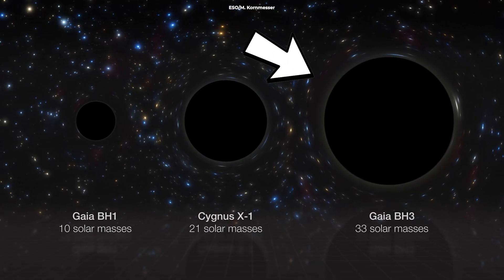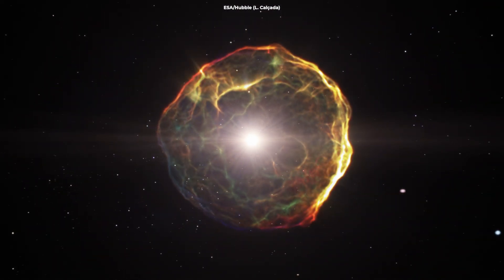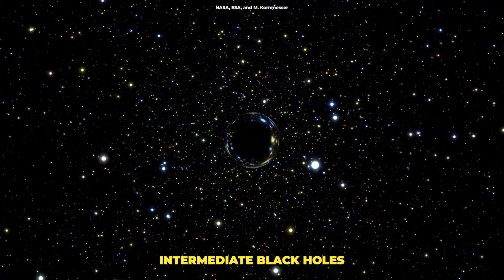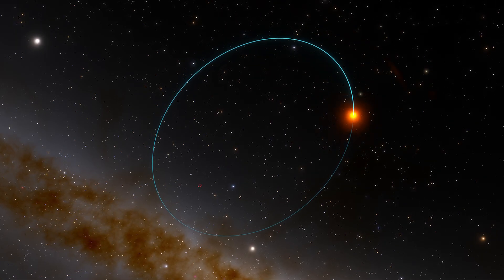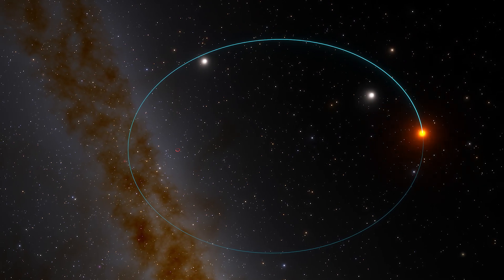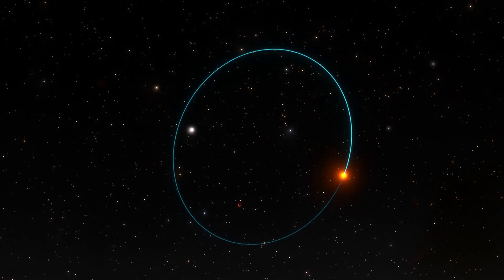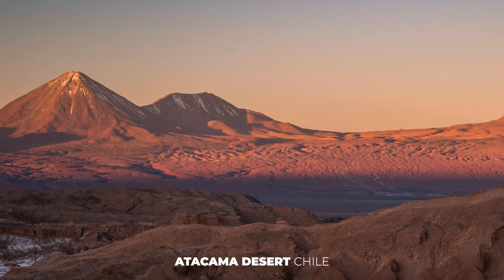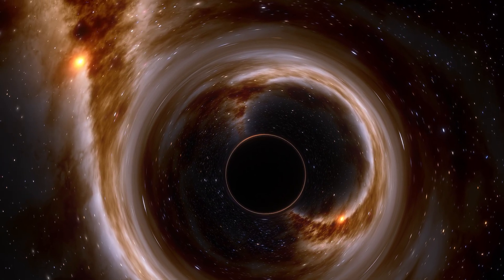Most Massive Stellar Black Hole in Our Galaxy Found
Scientists just found the most massive stellar black hole ever found in our galaxy, Gaia BH3, 33 times more massive than our Sun.

Produced, directed, and edited by:
Ardit Bicaj

Narrated by:
Russell Archey

Graphics:
Space Engine
ESA/Hubble (L. Calçada)
ESO/M. Kornmesser
NASA

A big thank you to our lovely channel members:
Joseph Pacchetti
john roberts
Ali Rıza Şeren
James
Heywood Tate
Dave Jarrard
Thomas Nathan